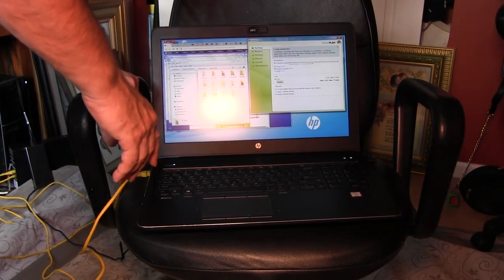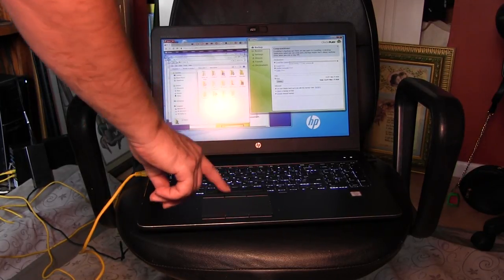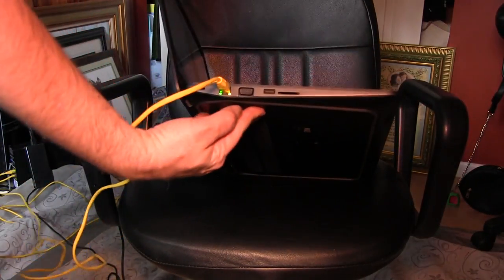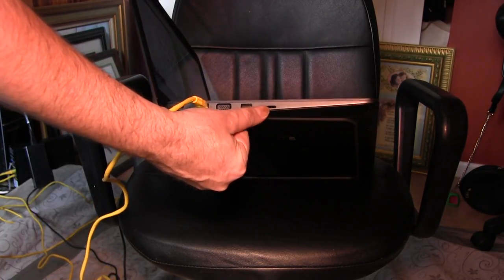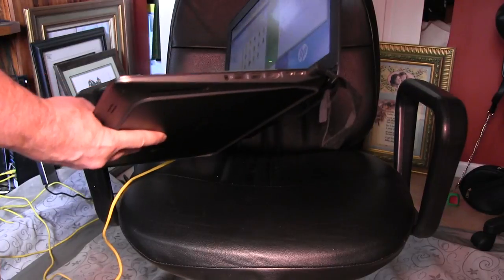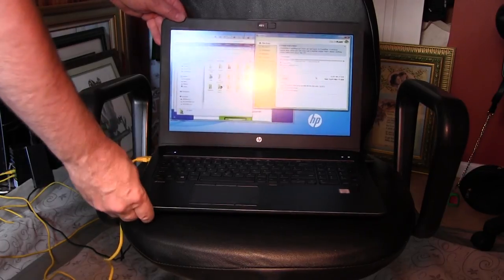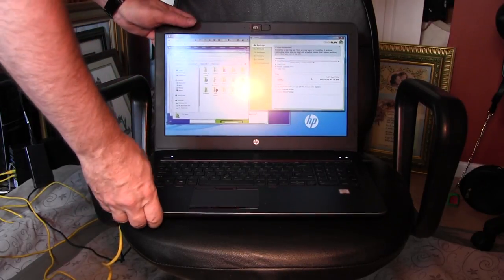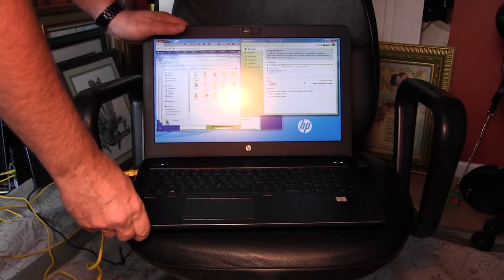HP ZBook 15 G3 mobile workstation review: Ideal for video & audio editing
HP's ZBook15 G3 screams through realtime or post-production video and audio effects processing.  Consider the HP ZBook for its desktop-quality, powerful mobile workstation. I love it for the legacy ports and connectivity- under 6lbs!